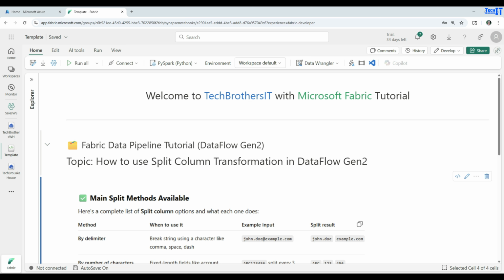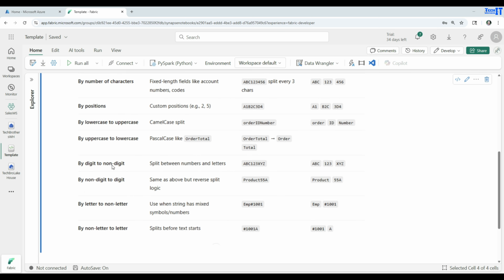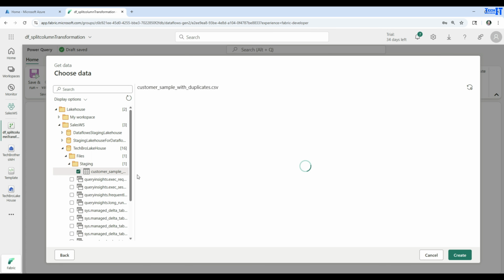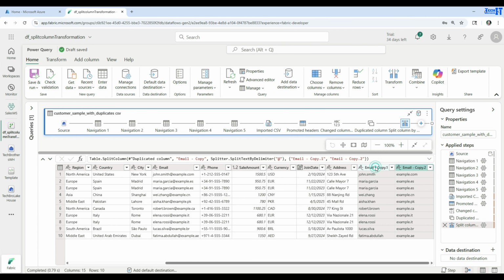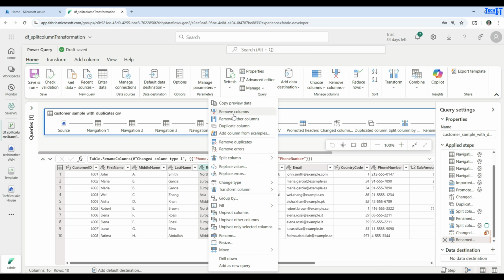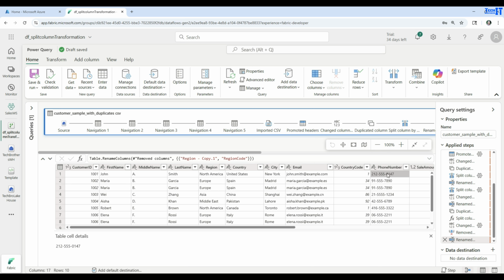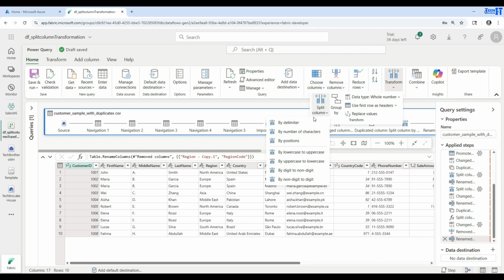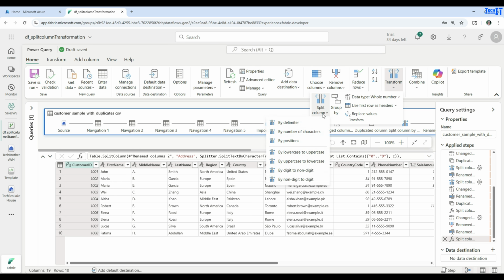Split Column Transformation in Dataflow Gen2 | Microsoft Fabric Tutorial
Welcome to Episode 85 of the Microsoft Fabric Tutorial series by TechBrothersIT! In this video, you'll learn how to use the Split Column Transformation in Dataflow Gen2 to efficiently divide column values into multiple columns based on delimiters, positions, or patterns.

This tutorial covers:

✅ What is Split Column Transformation
✅ Different ways to split column values
✅ Splitting using delimiters and fixed widths
✅ Real-world example using Lakehouse data
✅ Hands-on demo and best practices

This transformation is essential for data shaping and cleaning, especially when dealing with combined or unstructured column values in Microsoft Fabric.